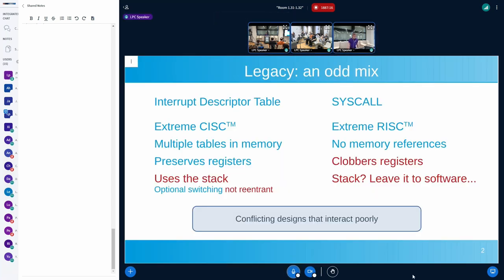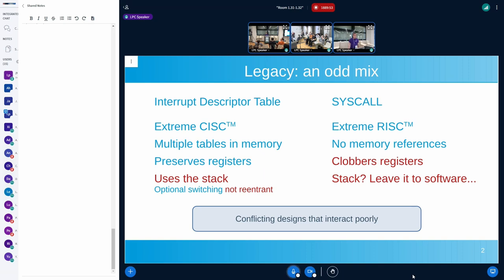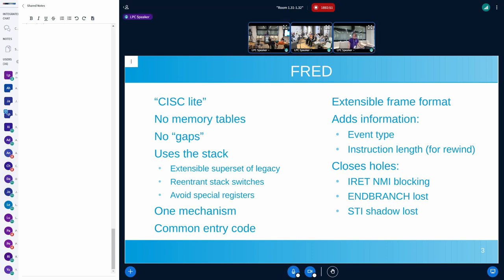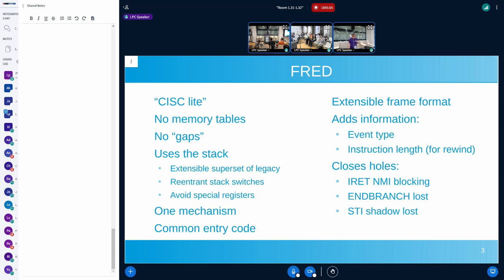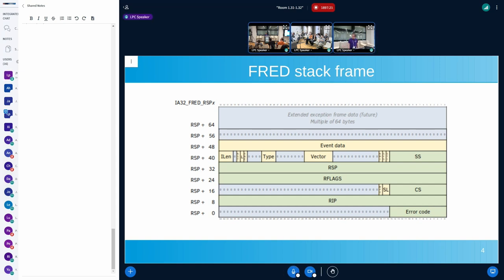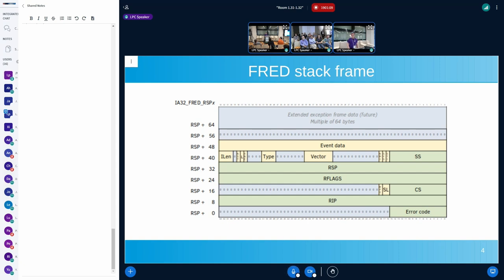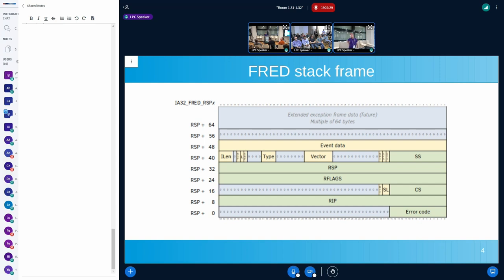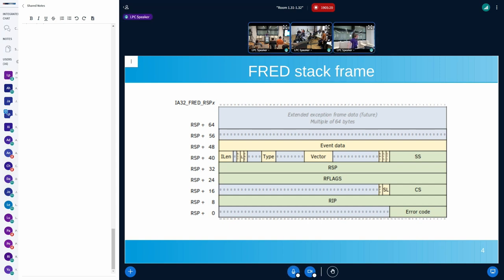FRED - ANVIN Peter, LI Xin